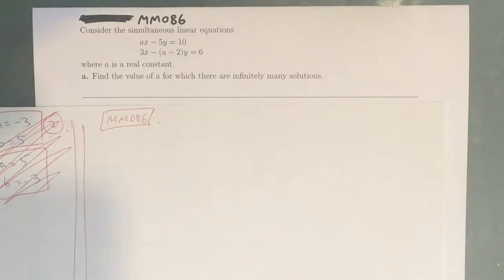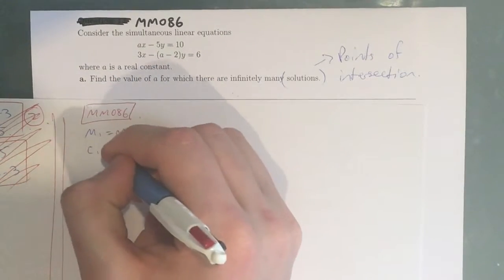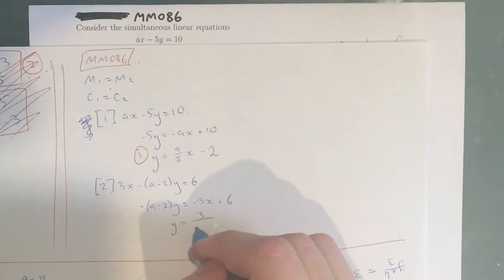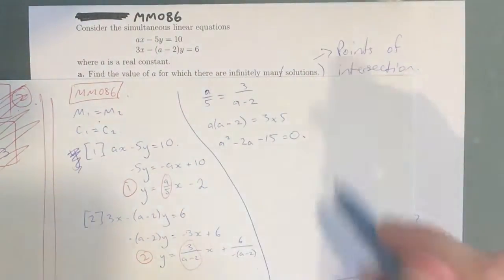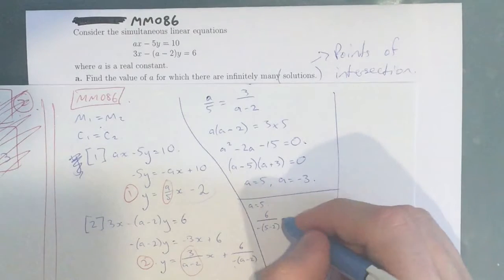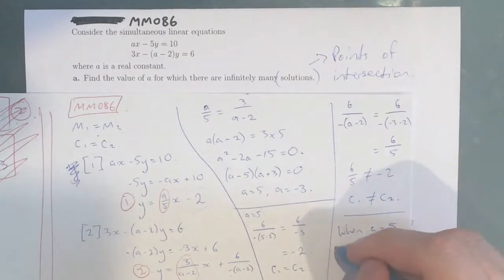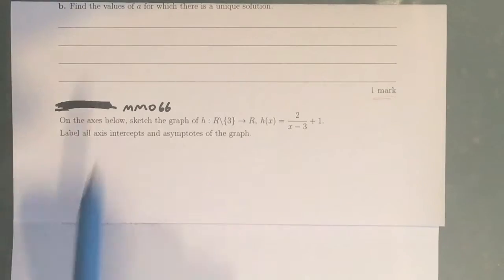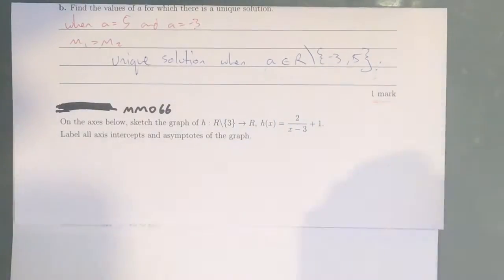MM086 Maths Methods Fortify Study Guide - "Solve simultaneous equations (infinite:unique solutions)"